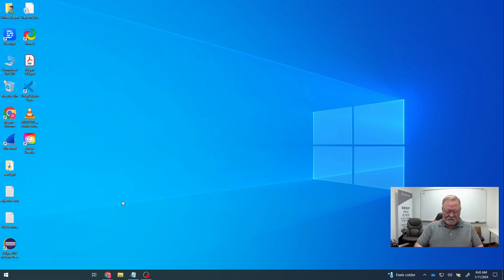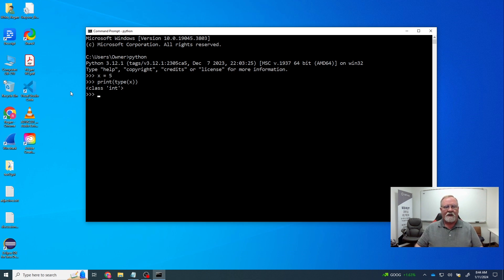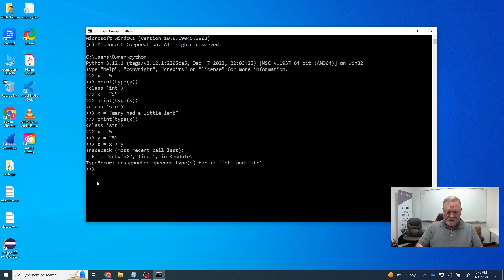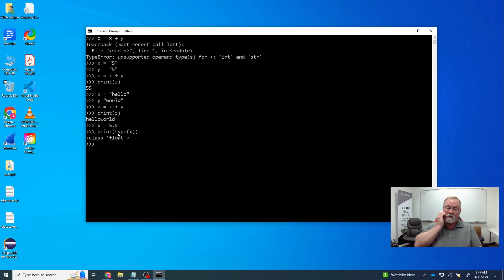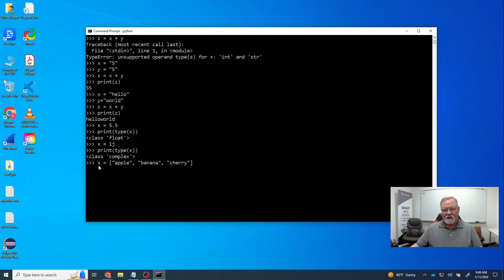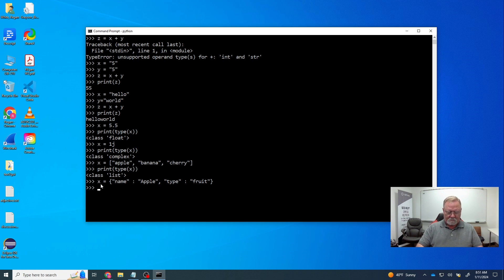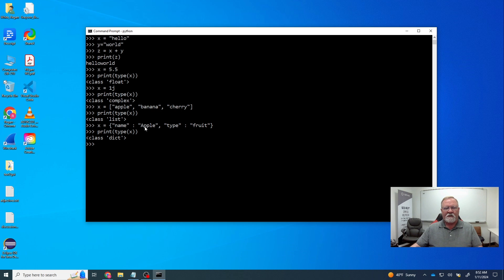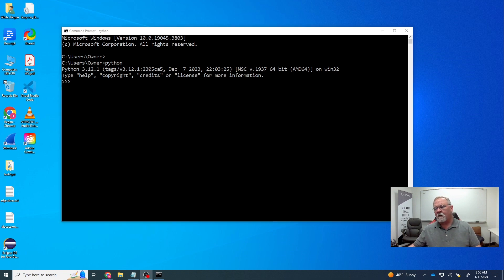Python 4: Datatypes and What they do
This video outlines some of the various datatypes in Python and how they are added to variables.